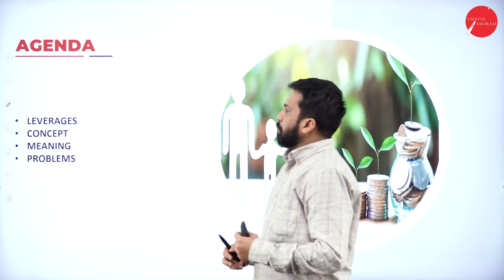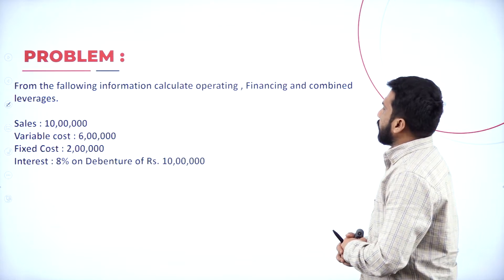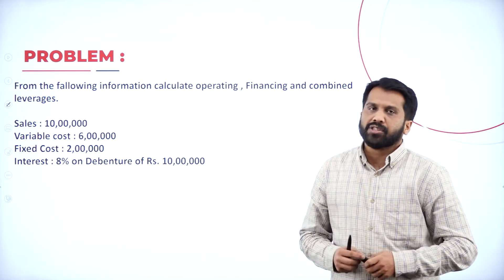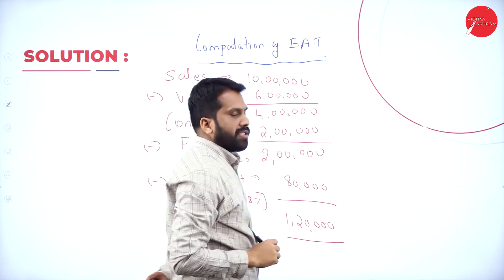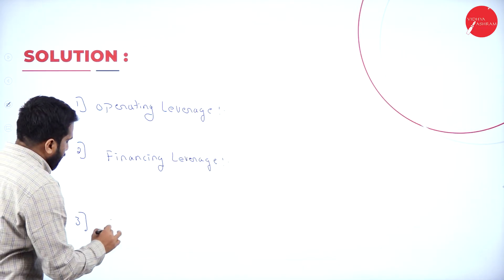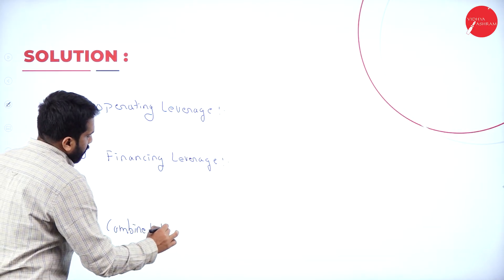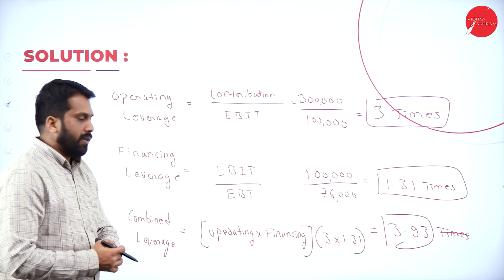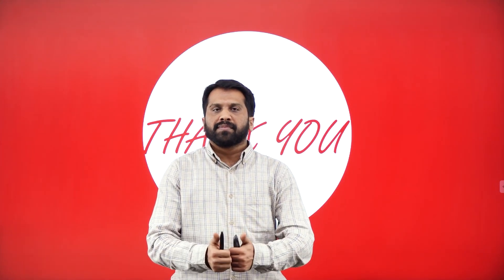DAY 44 | FINANCIAL MANAGEMENT - I | V SEM | B.B.A | MISCELLANEOUS TOPICS | L1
Course : B.B.A
Semester : V SEM
Subject : FINANCIAL MANAGEMENT - I
Chapter Name :  MISCELLANEOUS TOPICS
Lecture : 1